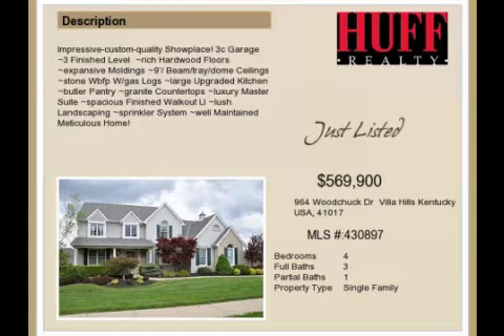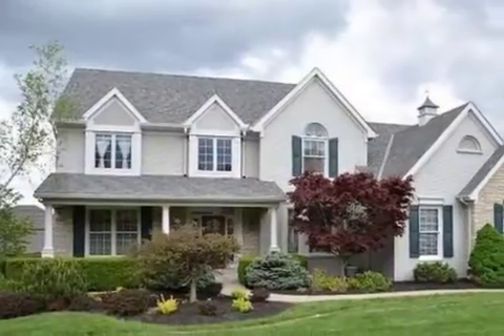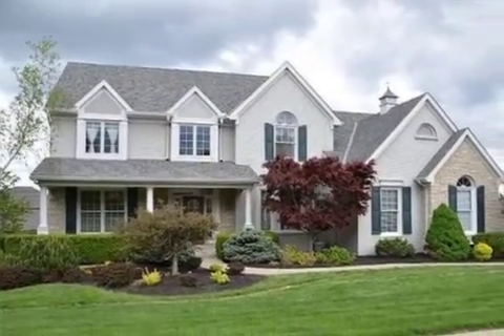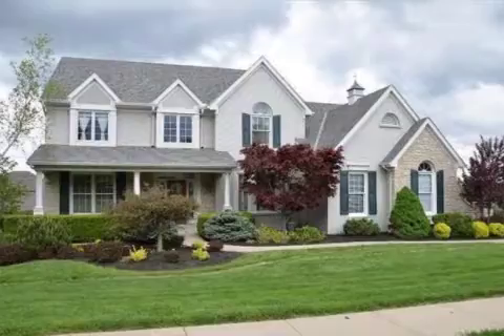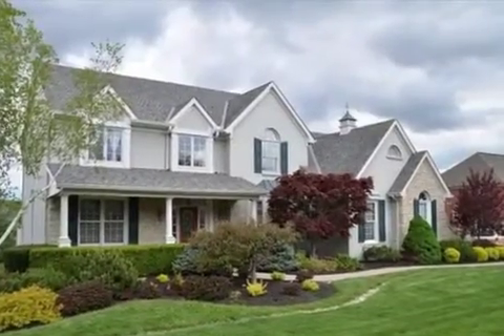Real estate for sale in Villa Hills Kentucky - MLS# 430897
964 Woodchuck Dr
Villa Hills Kentucky 41017
MLS# 430897

Impressive-custom-quality Showplace! 3c Garage ~3 Finished Level  ~rich Hardwood Floors ~expansive Moldings ~9&rsquo;/ Beam/tray/dome Ceilings ~stone Wbfp W/gas Logs ~large Upgraded Kitchen ~butler Pantry ~granite Countertops ~luxury Master Suite ~spacious Finished Walkout Ll ~lush Landscaping ~sprinkler System ~well Maintained Meticulous Home!